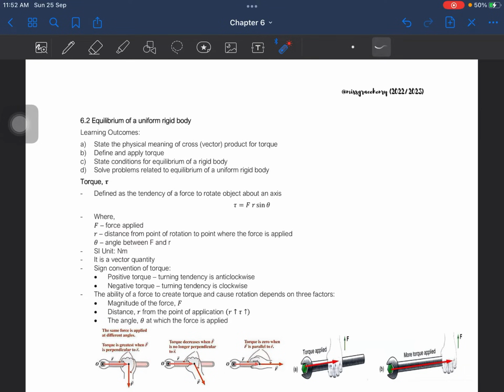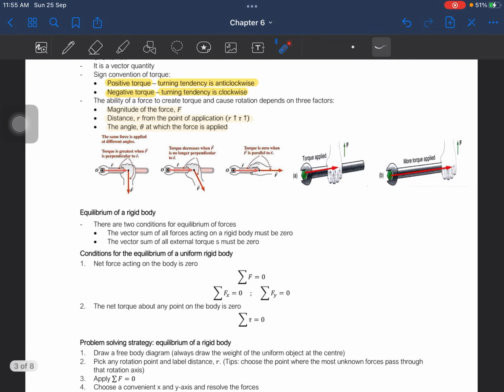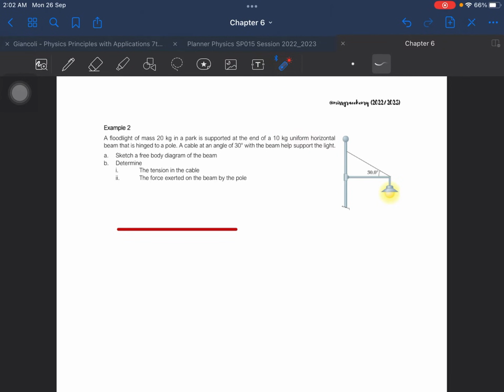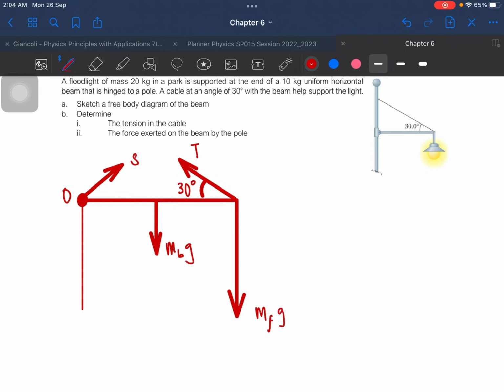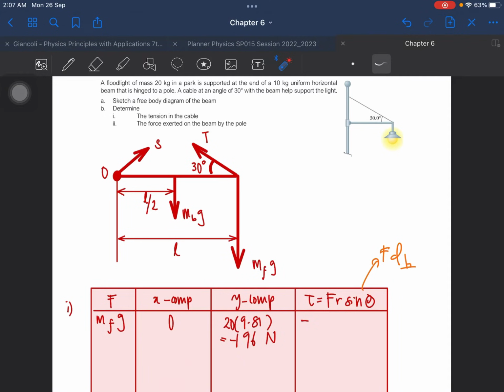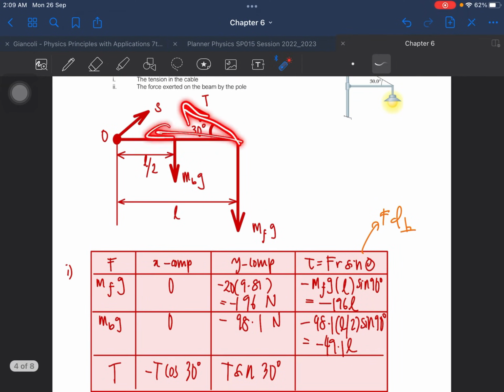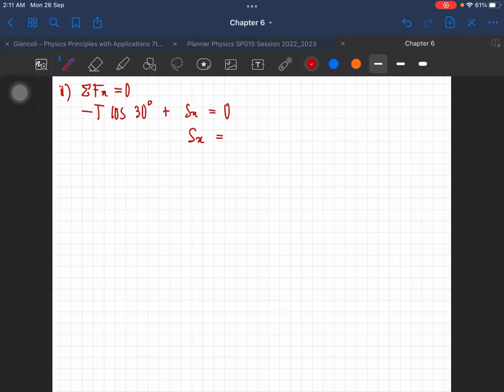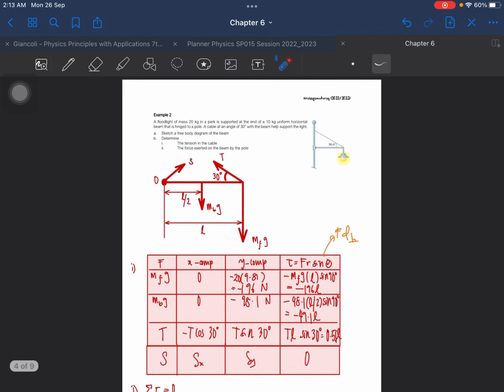6.2 Equilibrium of a uniform rigid body